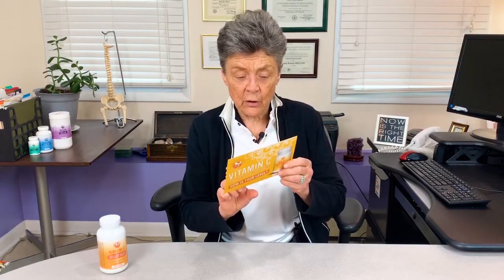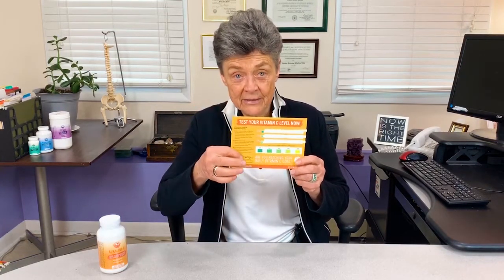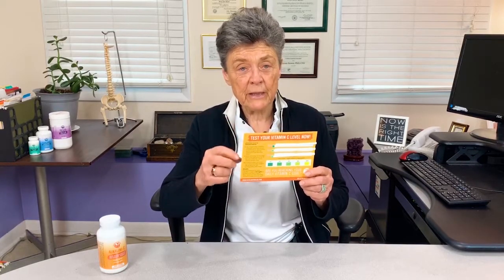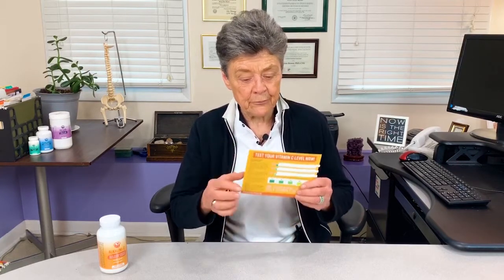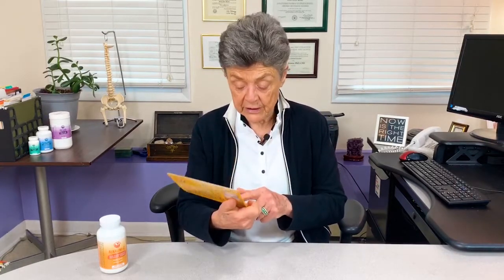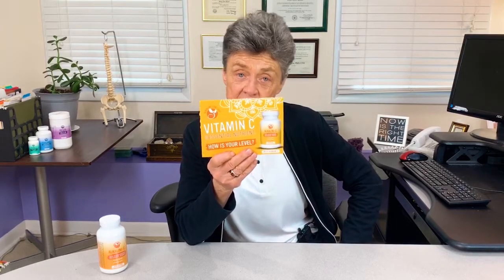How to know if you have enough Vitamin C?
If you have bought any products from us you'll have received a postcard prompting you to test your Vitamin C level.  In this video, Dr. Brown explains why this is important and why you should try it out!

If you have tested your Vitamin C level and it shows that you don't have the proper Vitamin C level in your body, you know you need to get more Vitamin C. Consider purchasing our pure & potent plant-based buffered mineral ascorbate (Vitamin C) - the most active and effective form of Vitamin C on the market & the form that your body uses!